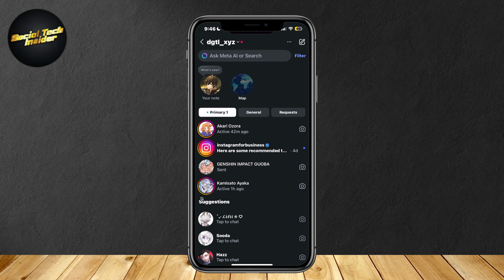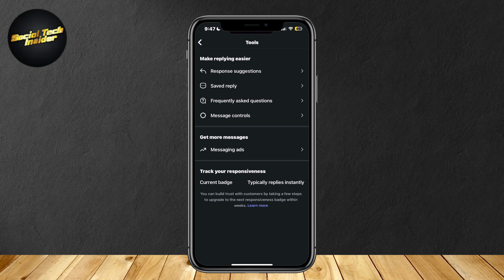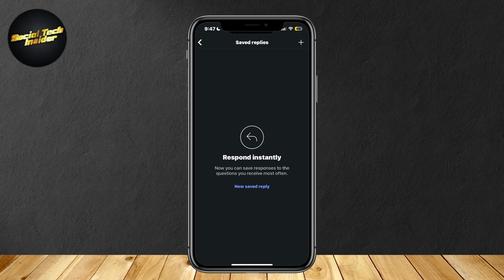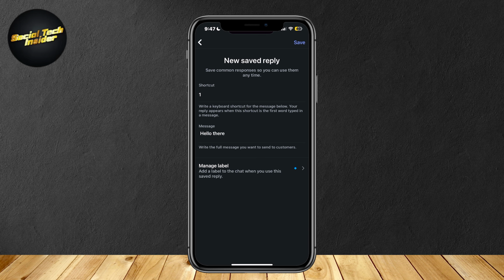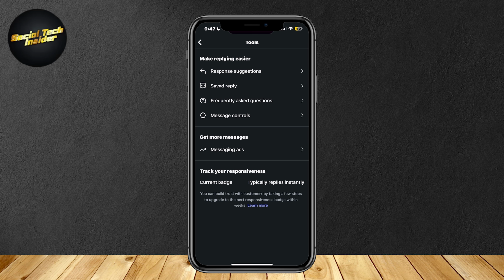NEW Instagram Auto Reply Setup 2025 (DM Replies Without Manual Typing) | Social Tech Insider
Want to automate your Instagram DMs and save time on replies? This video shows how to set up Instagram’s auto reply feature in 2025 so you can send direct message responses without typing each one manually.

You’ll learn how to access the professional dashboard in your Instagram settings and enable the messaging automation options. The tutorial explains how to create custom reply templates, define triggers based on keywords or message types, and test the responses before going live.

By using this feature, you can engage with followers instantly, provide consistent information, and free up time for more creative work.

Discover how to streamline your Instagram communication and keep your audience engaged effortlessly with automated DM replies.